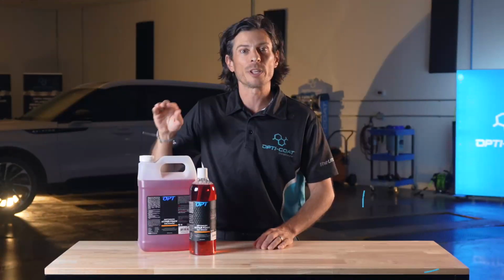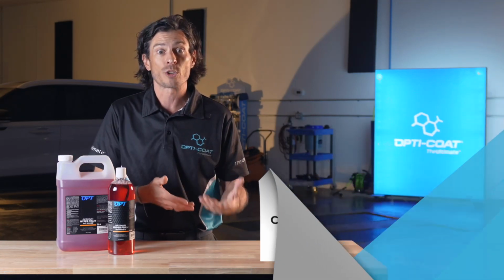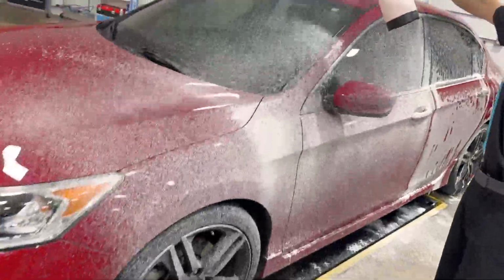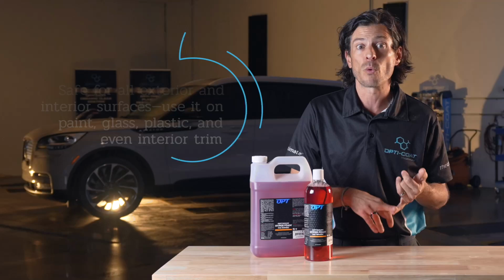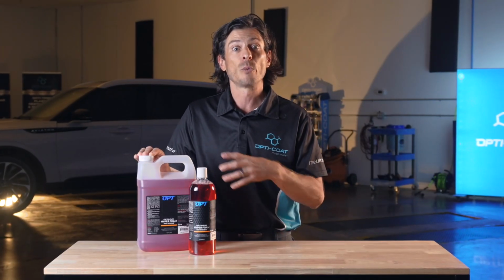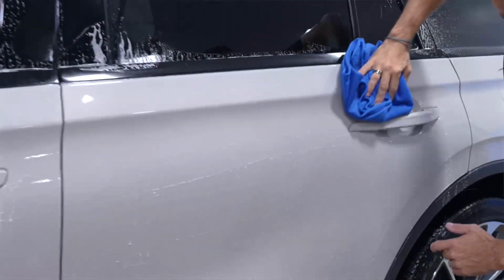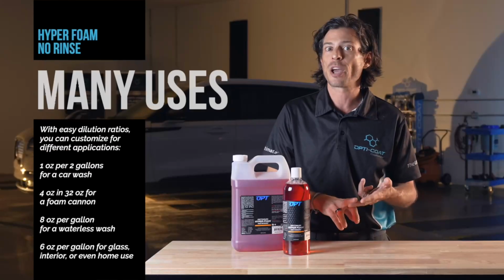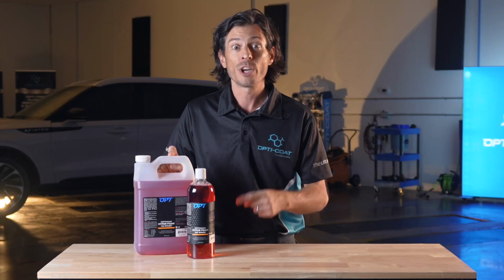Optimum No Rinse™ Hyper Foam—the next evolution of the original, revolutionary rinseless car wash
Introducing Optimum No Rinse™ Hyper Foam—the next evolution of the original, revolutionary rinseless car wash. Now with the power of foam, it’s the most versatile solution for all your car washing needs.

Hyper Foam combines our polymer-based NO RINSE™ formula with foaming surfactants, giving you the flexibility to use it as a rinseless wash, car wash soap replacement, or a foaming pre-wash. Whether you’re using a bucket, foam cannon, or sprayer, Hyper Foam makes cleaning effortless—leaving no residue or protection behind. It’s the perfect prep for applying products like Optimum Opti-Seal.

This product is safe for all exterior and interior surfaces—use it on paint, glass, plastic, and even interior trim without worry. Its ultra-clean finish ensures your surfaces are spotless and ready for any protection products.

With easy dilution ratios, you can customize Hyper Foam for different applications:
- 1 oz per 2 gallons for a car wash
- 4 oz in 32 oz for a foam cannon
- 8 oz per gallon for a waterless wash
- 6 oz per gallon for glass, interior, or even home use

After applying the foam, wash each section with the Optimum Big Red Sponge and dry it with an Optimum microfiber towel for professional-grade results.

From cars and motorcycles to boats and motorhomes, Hyper Foam is the go-to solution trusted by professionals for fast, safe, and effective rinseless car washing.

Upgrade your wash routine with Optimum No Rinse™ Hyper Foam—the original rinseless wash, now with foam.